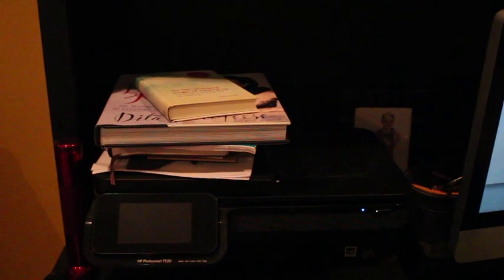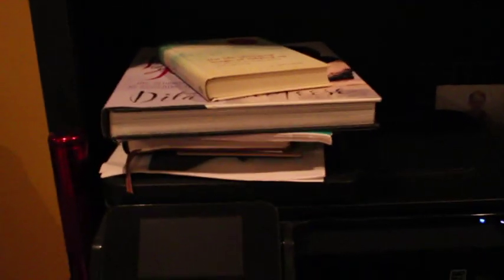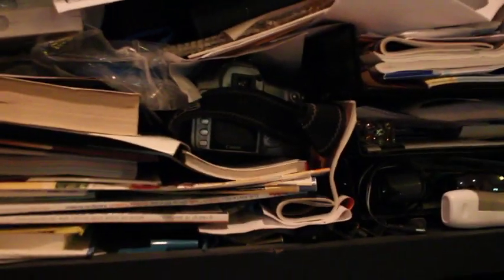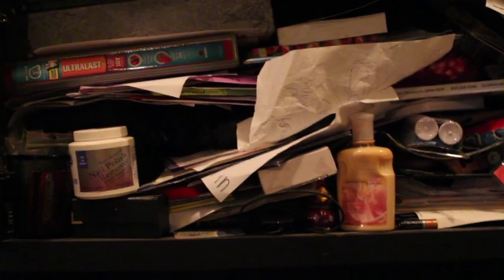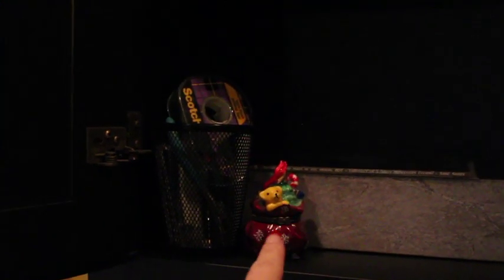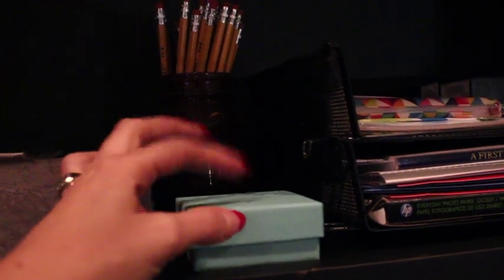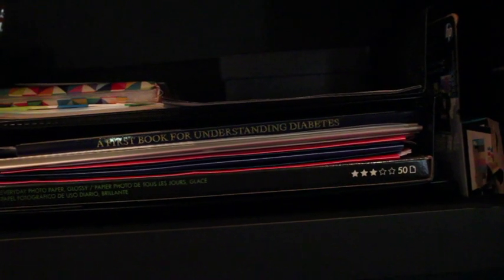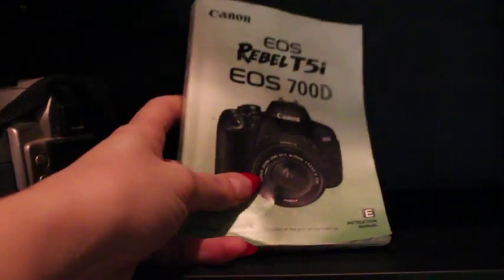KonMari Clutter Purge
Hey Everyone!

Here is another video using the KonMari cleaning method. Today we are working on paper.